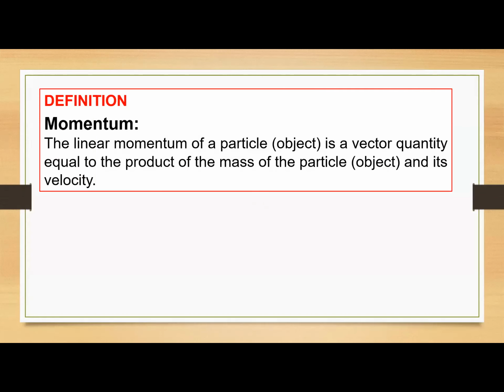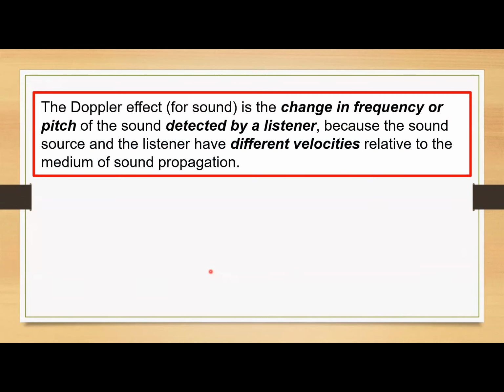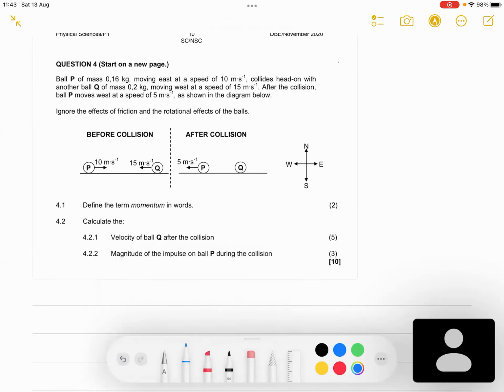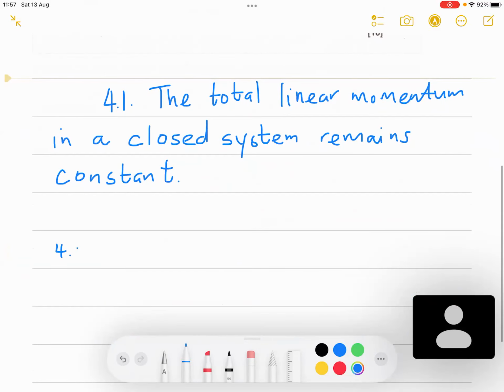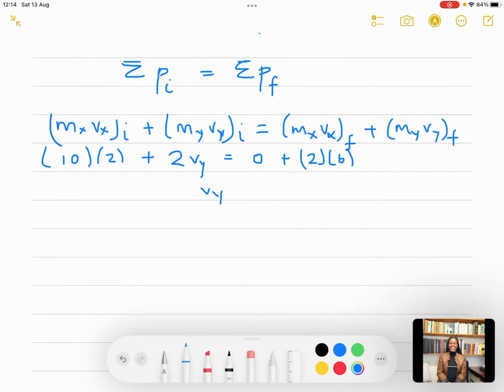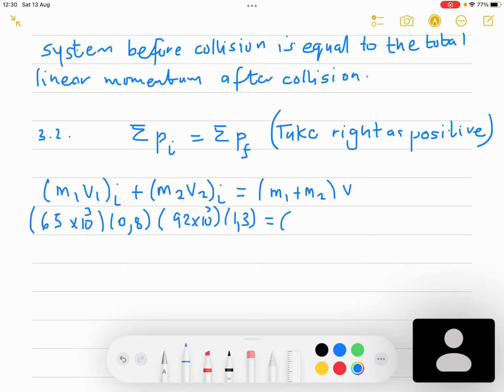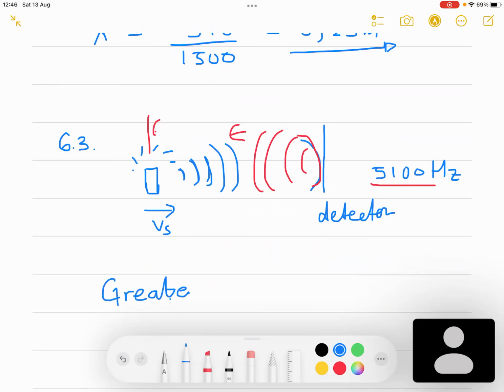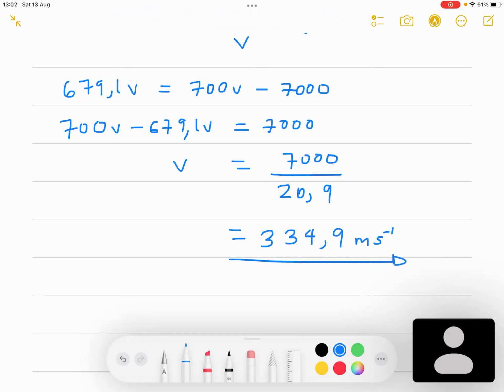CAES Matric Helpline: Physics - Momentum & Impulse (English)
In this session, Ms Ursula Pillay and Mr Mzwandile Mhlongo revise topics on Momentum and  Impulse.

The University of KwaZulu-Natal, College of Agriculture, Engineering and Science offers Grade 11s & 12s of South Africa support and tutoring in preparation for the exams. The following science subjects are offered: Mathematics, Chemistry, Physics and Life Sciences.

Want to know more about the Exam Helpline Programme?

Do you have other questions that you need help with? Email your questions to the following email addresses:

Are you interested in studying at UKZN? Watch this video to find out how you can apply